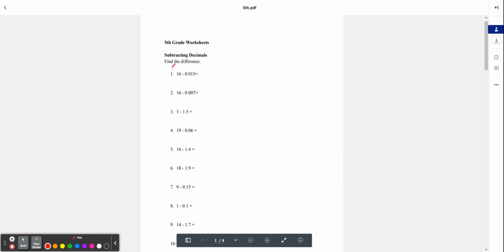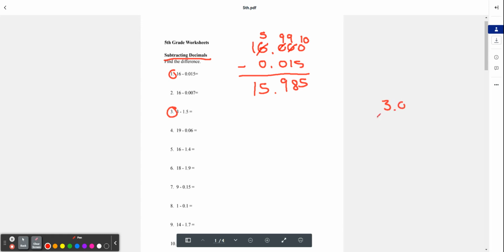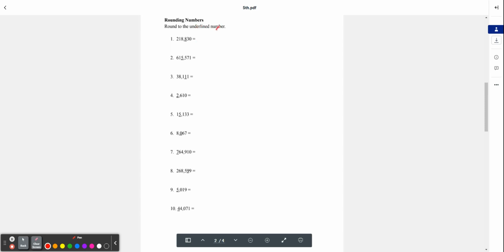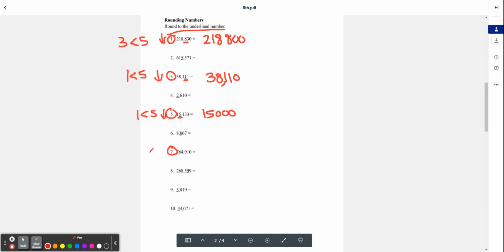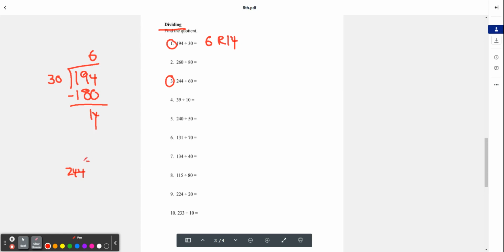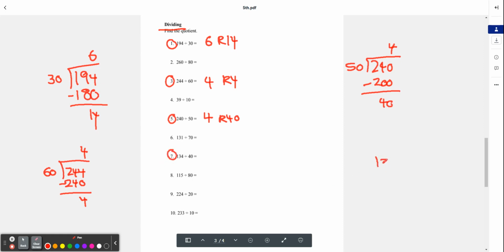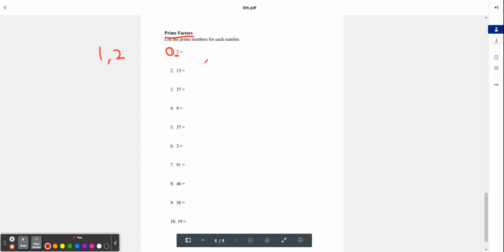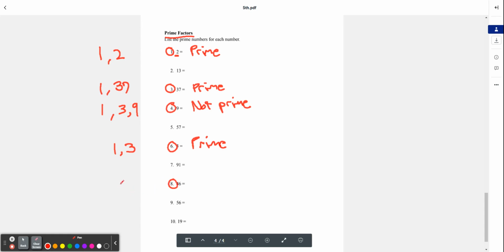5th Grade Math | Lesson 34 #2